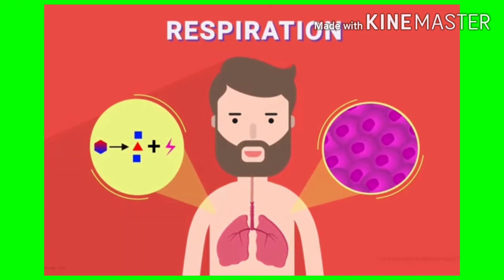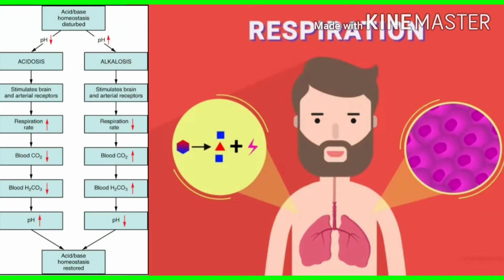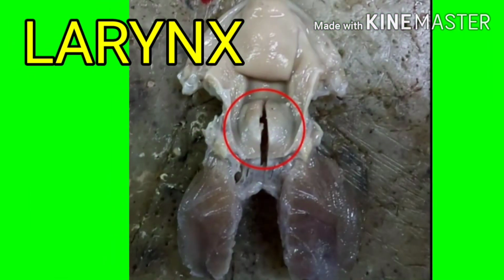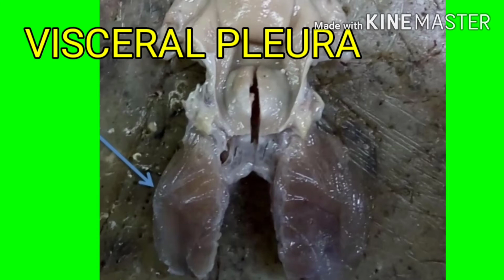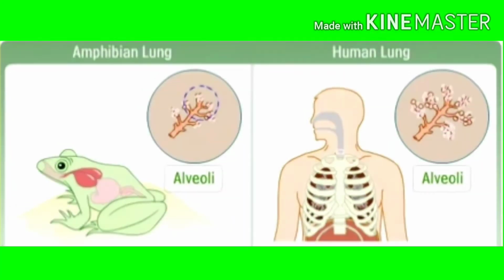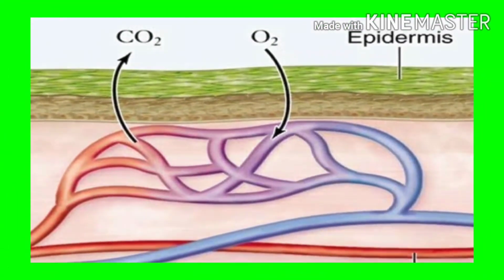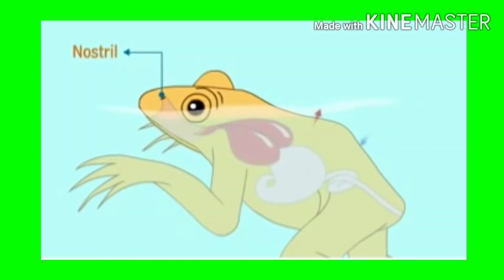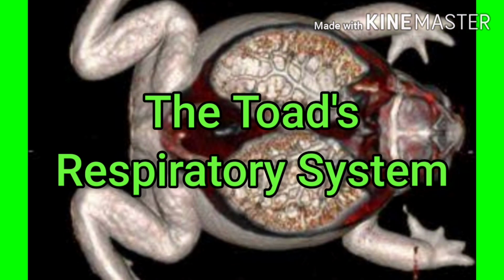BioTime! "The Toad's Respiratory System"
Jebee Mari B. Medilo
USC STEM 12-S6